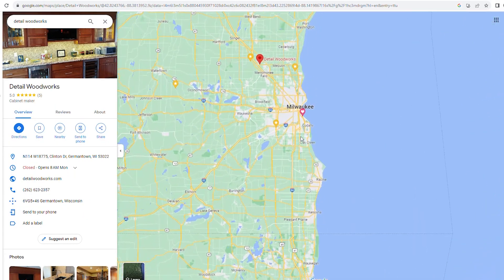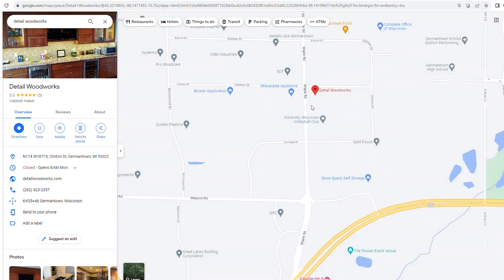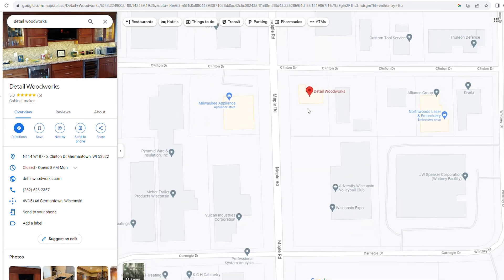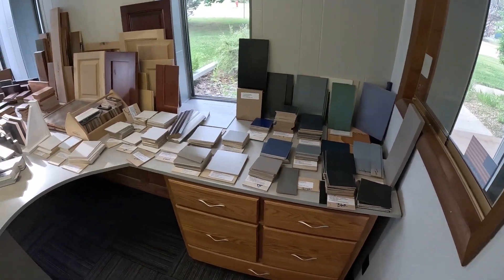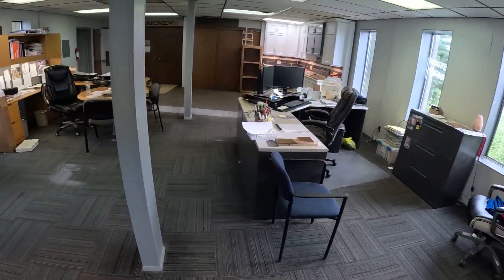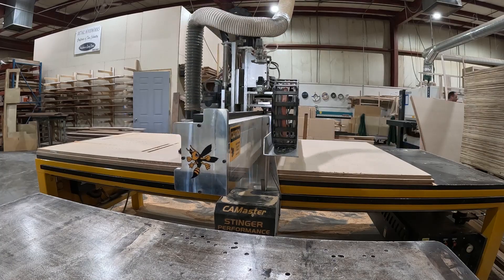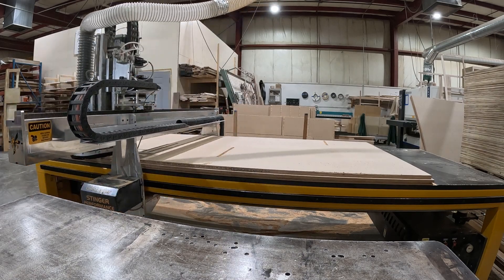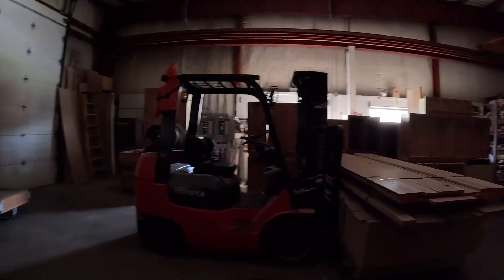Detail Woodworks Custom Cabinetry Introduction!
A short video explaining what we do, who we are, and what we're about!